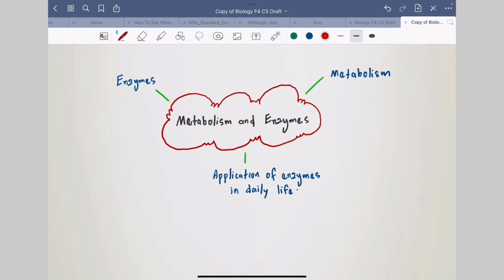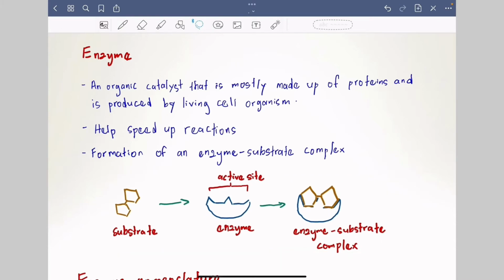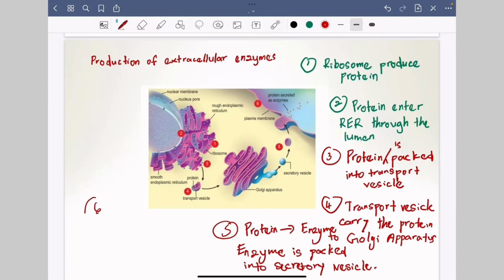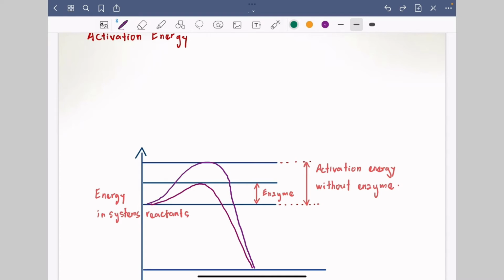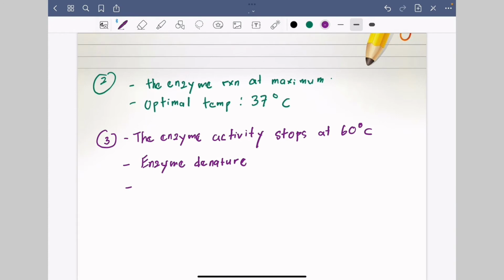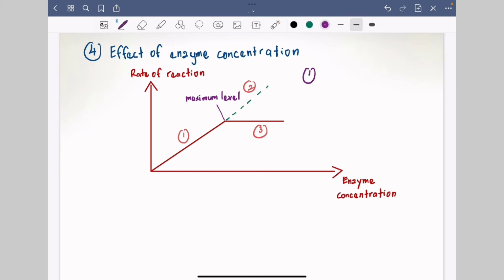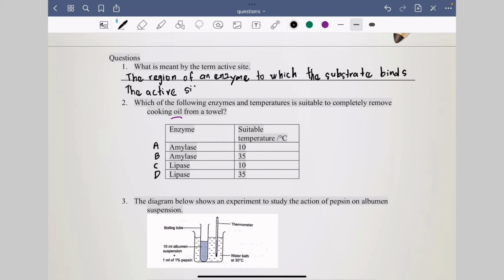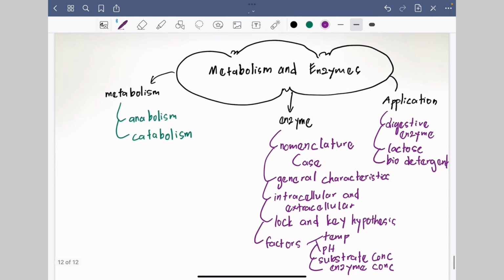SPM BIOLOGY KSSM FORM 4 CHAPTER 5 PART 1